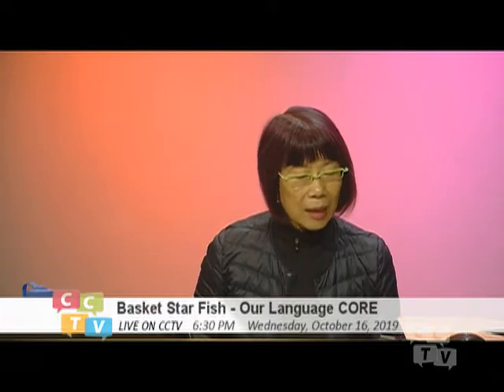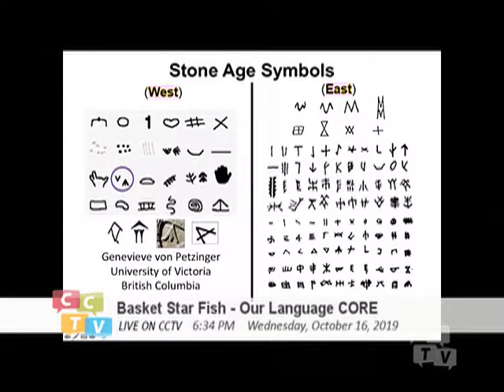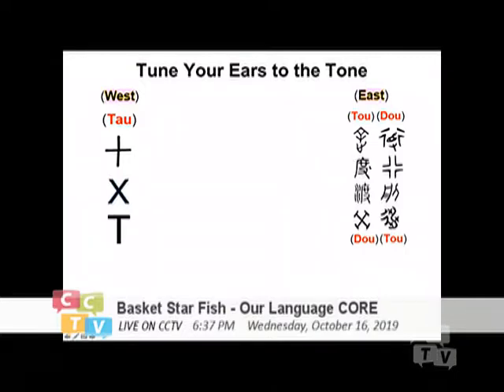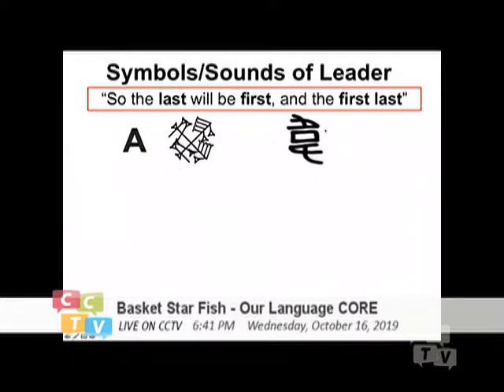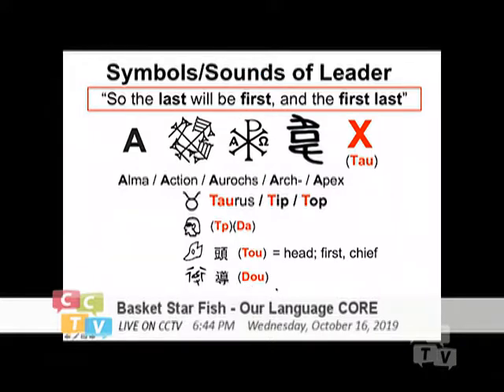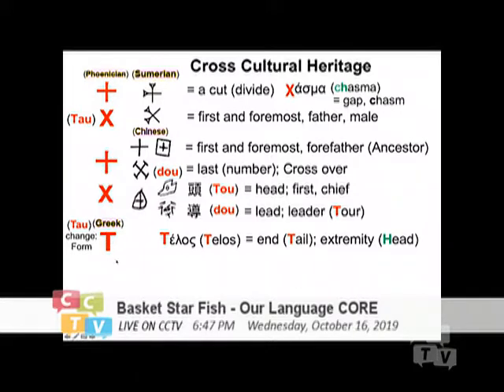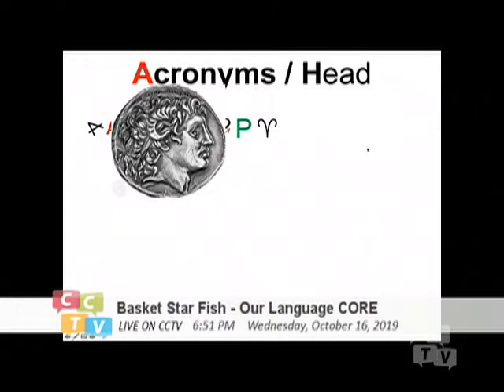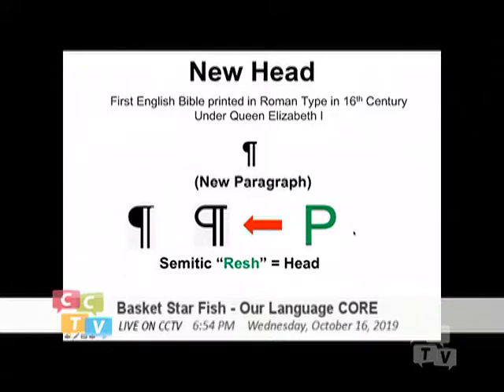Basket Starfish - Our Language Core (064) Head and Tail_Leader (T_X_H_A_R)